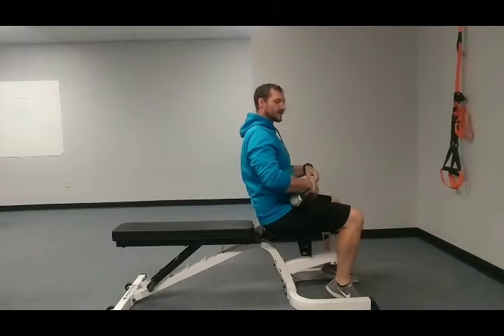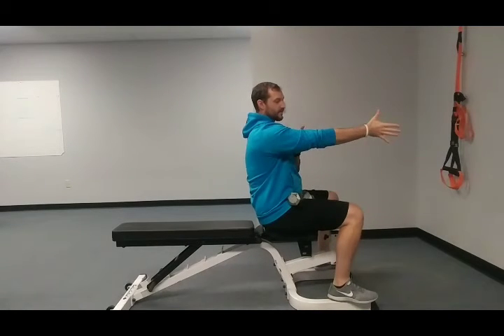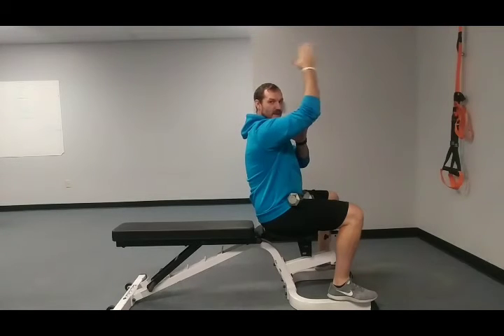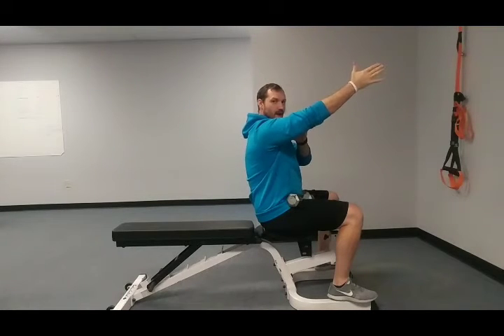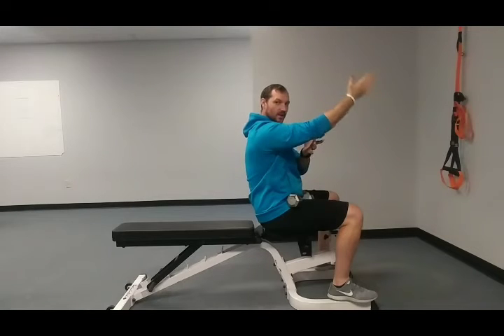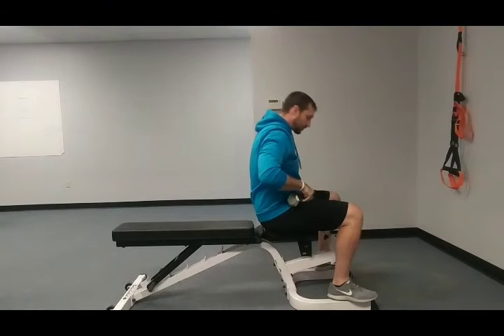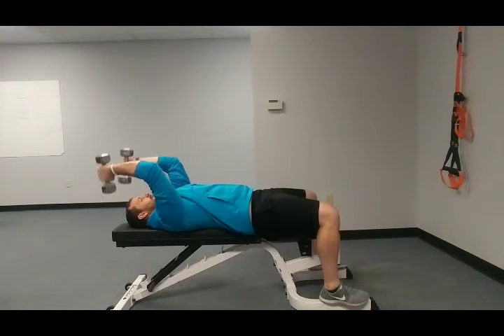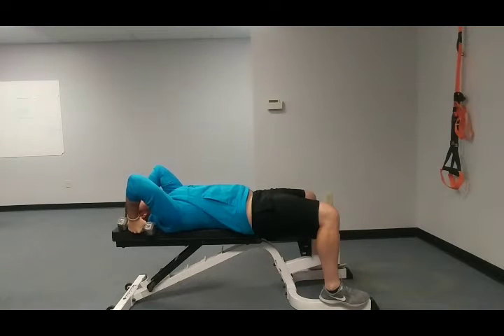Lying DB Tricep Extension